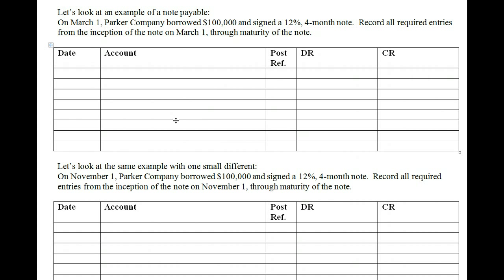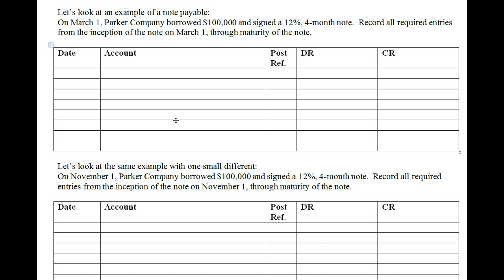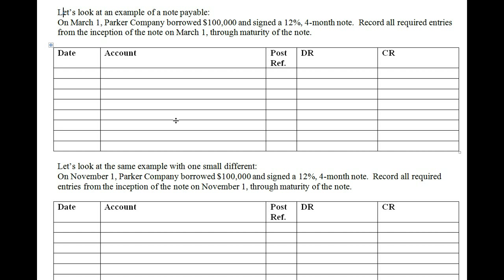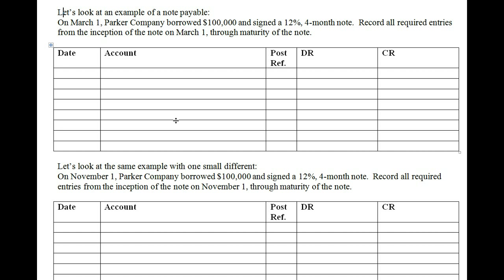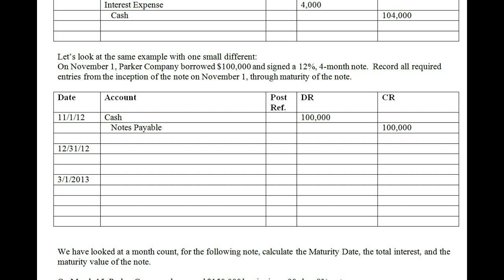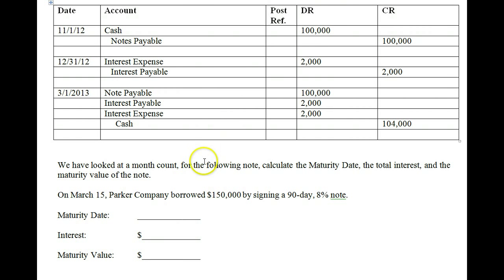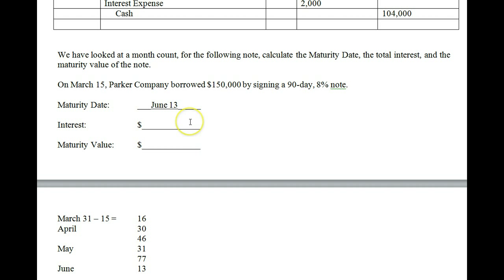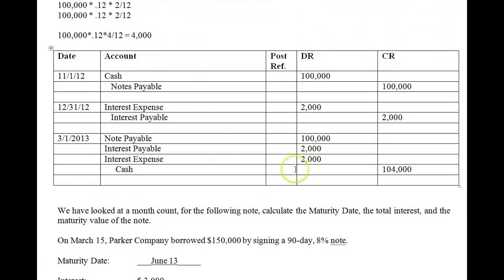Chapter 11 Lecture 1 - Curent Liabilities Notes Payable